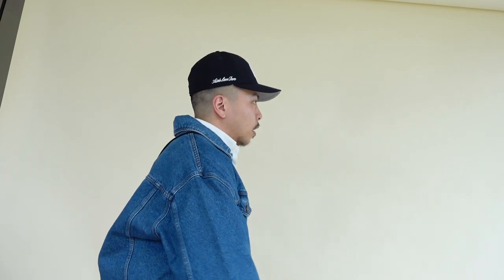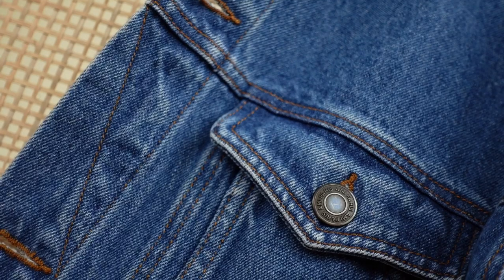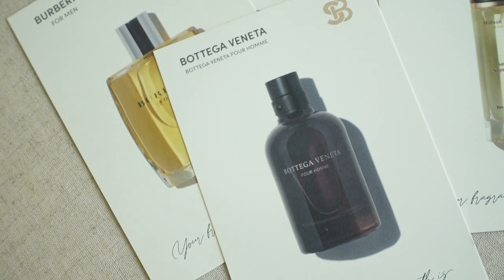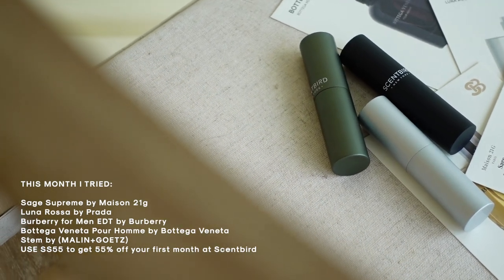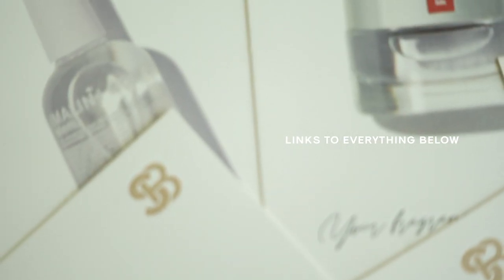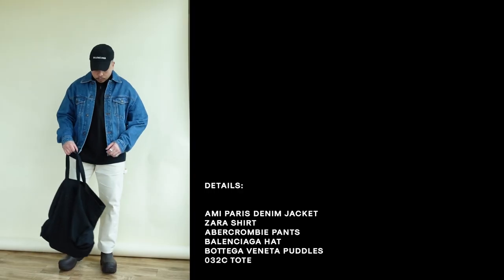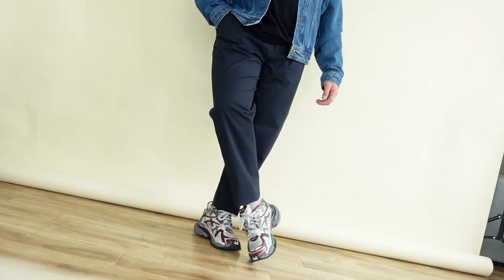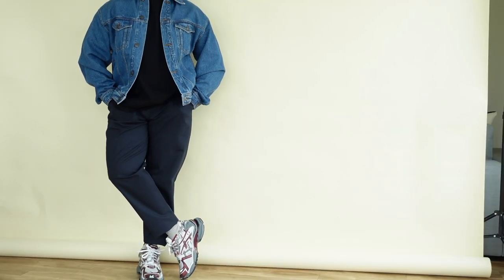How to Style a Denim Jacket / Dressy, Casual, & Sporty Examples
Sharing w/ you guys 3 easy ways to style a denim jacket!

Follow For More:
Instagram / TikTok / Twitter: @steviesalle
Instagram Mood Board: @sallestudios

Items Mentioned / Worn:
Denim Jackets I'd Recommend:
H&M Denim Jacket
Everlane Denim Jacket
Balenciaga Denim Jacket
COS Denim Jacket

New Balance 530
Balenciaga Explorer Pouch

Bottega Veneta Boots
Balenciaga Cap
032C Tote

APC Beanie: Sold Out
Balenciaga Sneakers
Balenciaga Tee
Zara Pants (Similar):
APSE X SS Rings: Sold Out